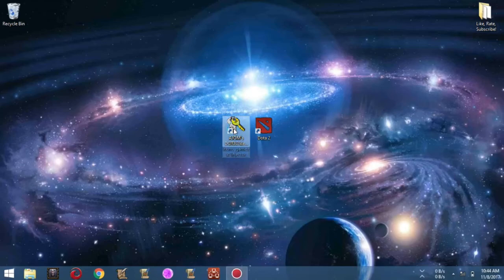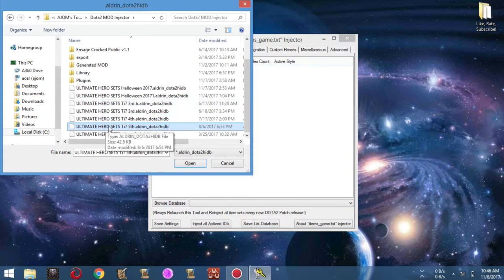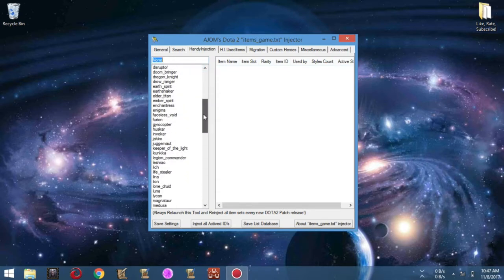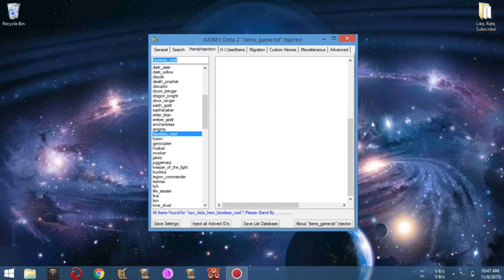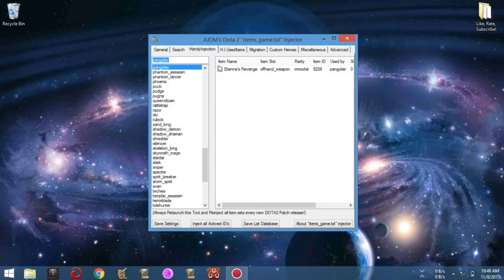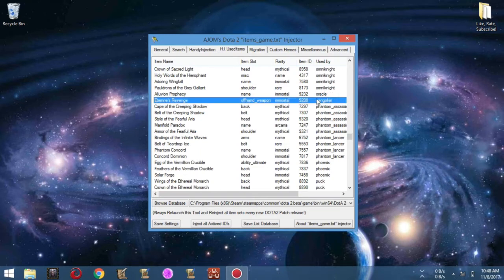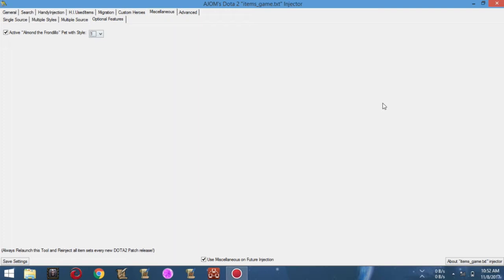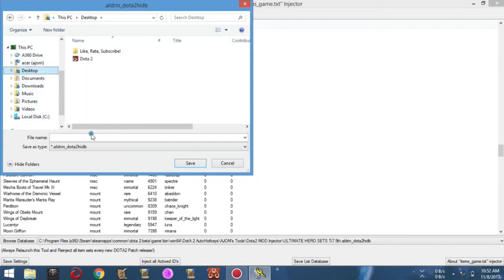How to Edit a Database on DOTA2 MOD Master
I freely distribute my Tool to you all Modders who are interested on "Mod by scripting".

If you find any Bug's on using this Tool(that are not considered as a limitation of this tool), create a new issue at this website and tell me the details:

I would like to hear your suggestions for further improving this Tool.

Note:
-Every New Update of DOTA2, you must MOD your DOTA2 again using DOTA2 MOD Master(use a database file to save your work and make the update migration more easy and HANDY) or ELSE YOU WILL EXPERIENCE dota2 "error parsing game" when you play DOTA2(this is normally experience in traditional DOTA2 Scripting and it is CRUCIALLY REQUIRED).

What are Mods?
Mods are everything you can customize in Dota: Hero Items/Sets, Terrains, Loading Screens, Effects
Why use Mods?
There are hundreds of hero items and sets and you just can't afford buying all of them but would be really awesome if you could just see them in action.
Will you get banned?
Nope. Valve allows mods because only you can see them and other players can't, so it doesn't affect the game's economy.
Consider this as a demo of the items that you are interested to buy later on.